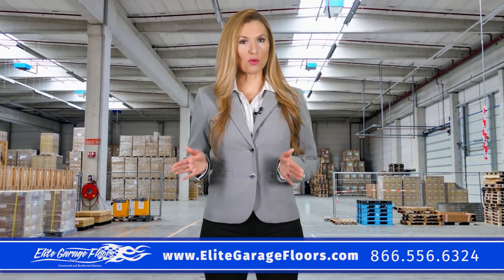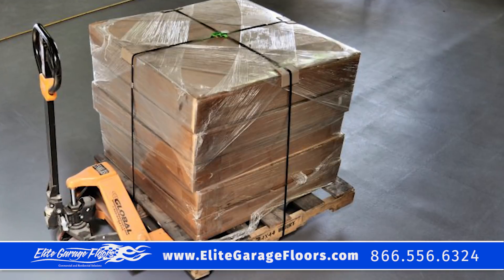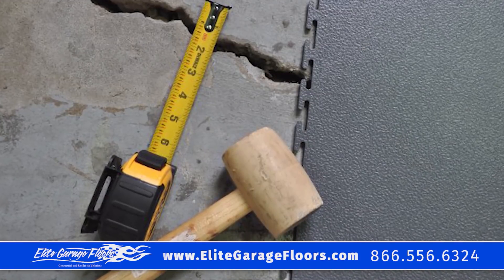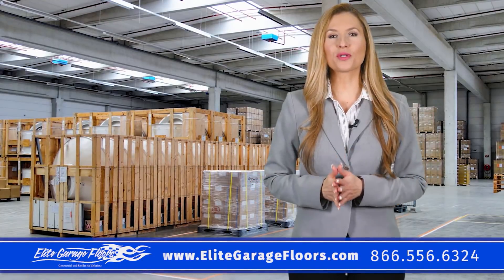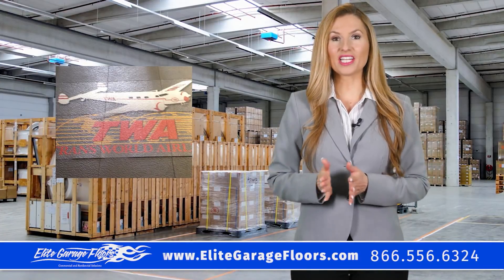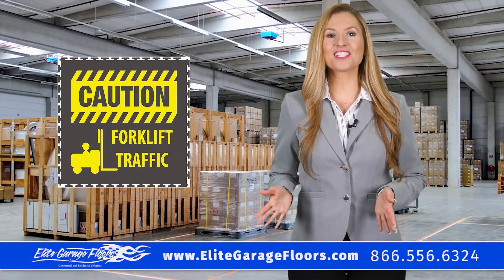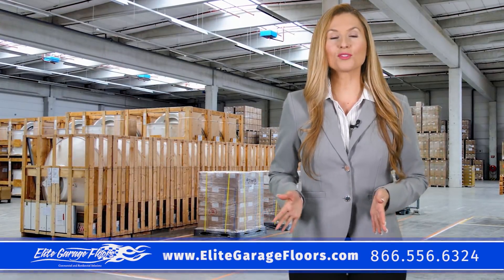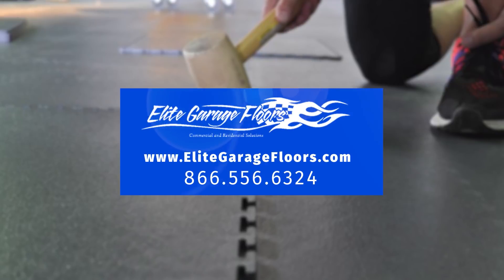Industrial Flooring Tiles - Interlocking Industrial Flooring Tiles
Elite Garage Floors – Industrial Flooring Tiles

Are you looking for Industrial Flooring Tiles? Elite Garage Floors can help with your flooring needs. Our Perfection Floor Tiles are made in the US from Virgin Polyvinyl that is a carcinogen-free material. It provides a quick and easy solution to covering damaged or old painted floors. Our Industrial Flooring Tiles are easy to install with no adhesives. They are flexible, interlocking tiles, that are simply loose laid directly over cracked, painted, damaged floor without the need of expert labor! They’re great for commercial or residential applications, like military establishments, warehouses, plants, manufacturing facilities, garages, gyms, basements, mud rooms, playrooms and more! Our tiles are extremely resilient and can handle foot traffic to heavy equipment. Need a custom design, image, logo or safety message on your tiles? We can custom print our tiles for your specific needs.